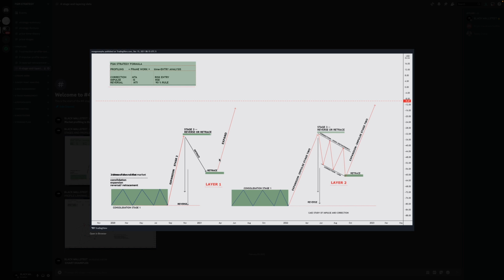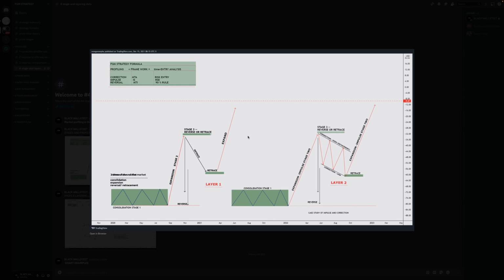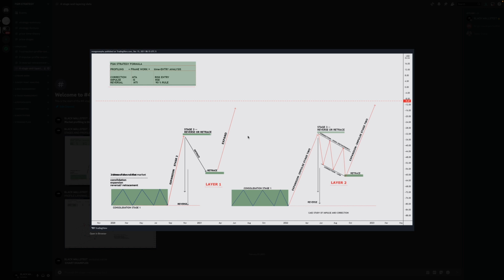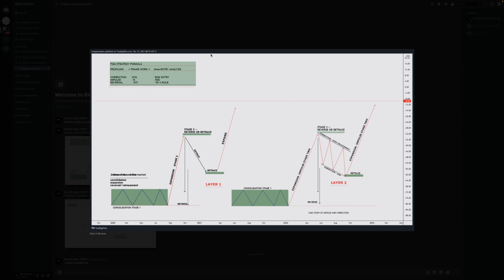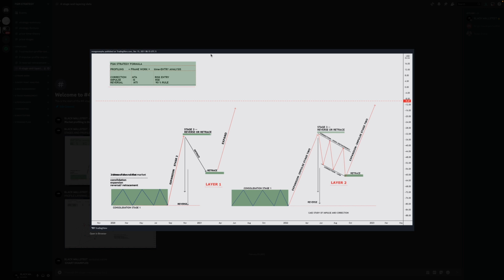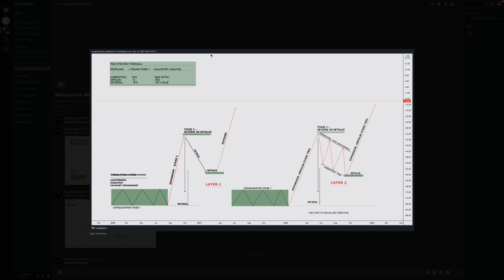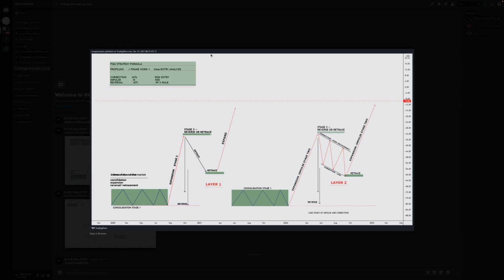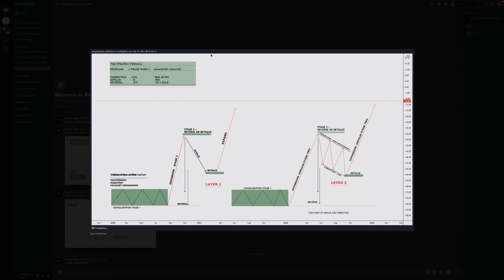10 strategy development formula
Signals and training program are now available:Follow this link to view our catalog on WhatsApp